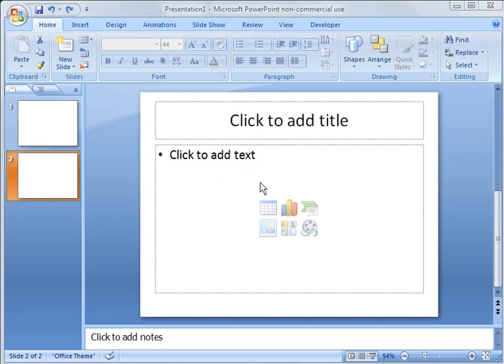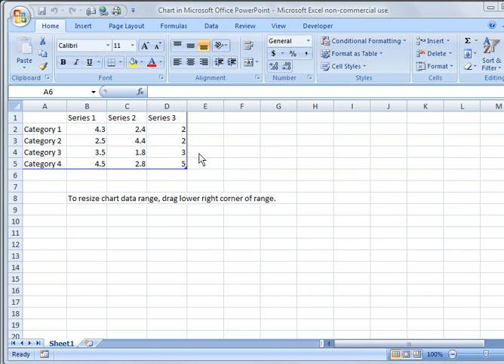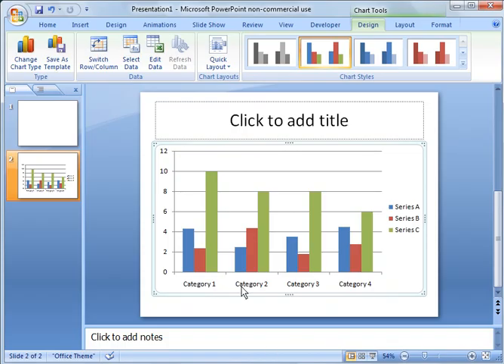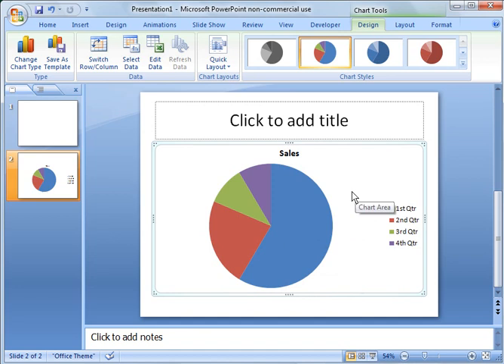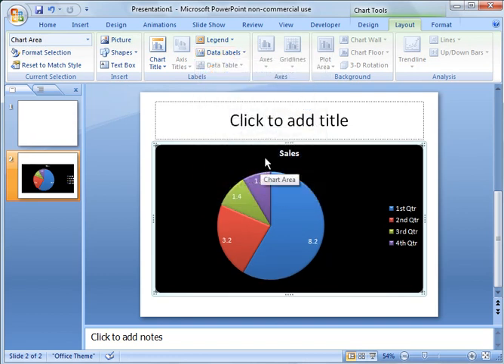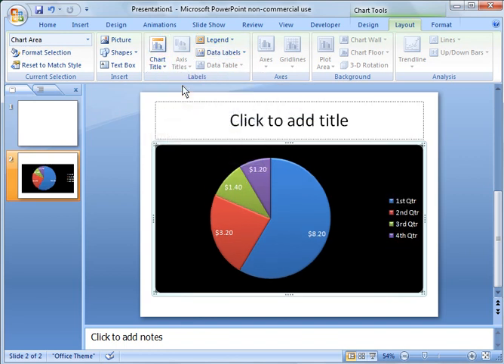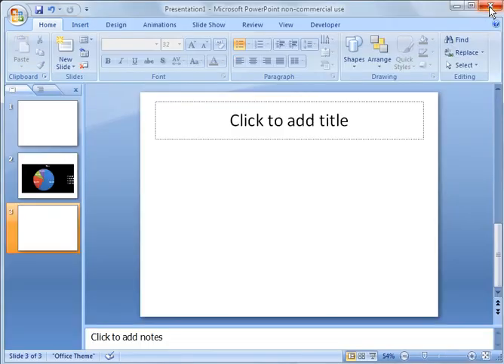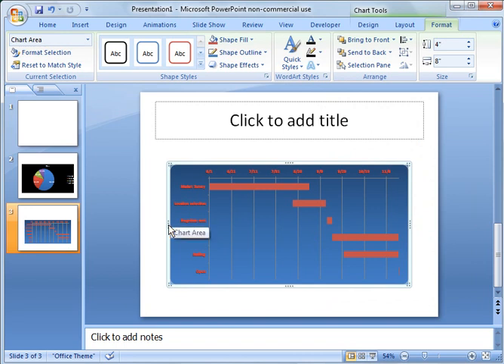PowerPoint 2007 Tutorial 8: Working with Charts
PowerPoint 2007 Tutorial 8: Working with Charts.  Inserting and creating charts examples.  Formatting charts and copying from Excel.